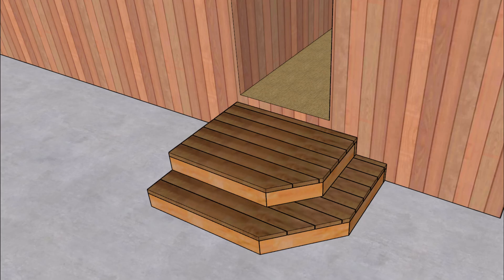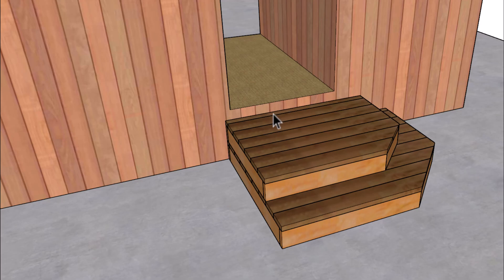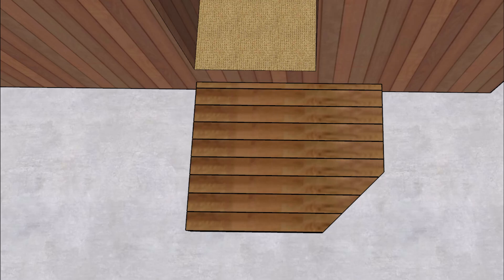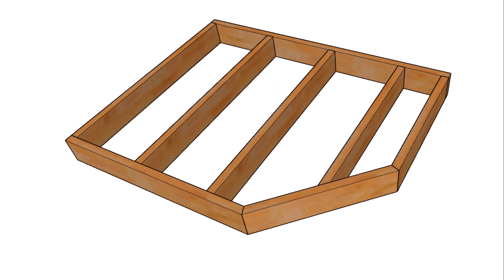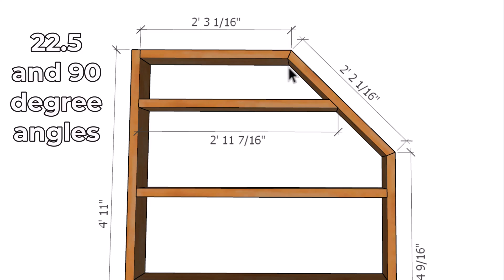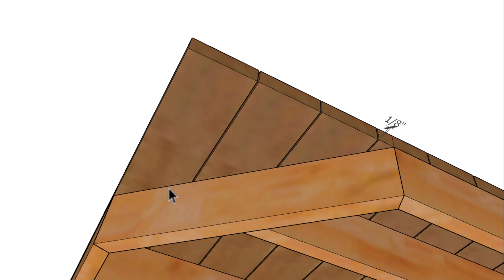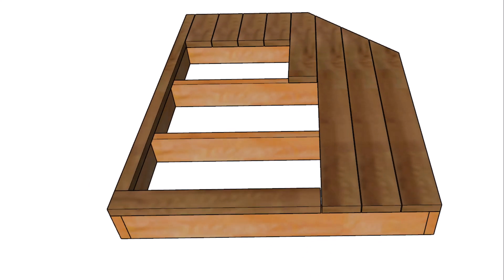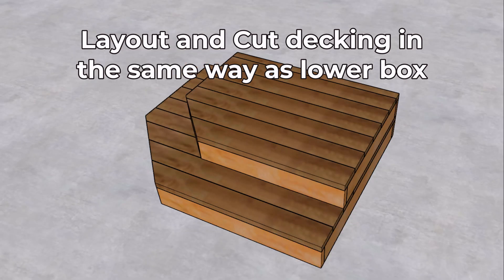Outdoor Stair Plans with Measurements - How to Build Angled Box Stairs with Landing (Part 4)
- This video, the fourth installment in our series on building box (or pancake) stairs, details a new design for an outdoor staircase featuring a 45-degree turn and a code-compliant 36" x 36" landing. A key advantage of this design is the landing, which separates the structure into two distinct flights of stairs. This allows for flexible riser heights on the lower section, accommodating various landscape grades or existing floor levels.

We provide a complete set of measurements and a detailed cut list for the entire project, from the 2x6 framing joists to the individual deck boards. Learn how to lay out and cut the necessary 45° and 22.5° angles for a perfect fit. The tutorial also covers practical tips, such as laying out and cutting the decking for a clean, straight edge, and offers an alternative framing method to reduce lumber waste. While the provided plans are highly accurate, viewers are encouraged to double-check all measurements and verify them against their local building codes. This versatile design can also be reversed or mirrored to suit your specific needs.